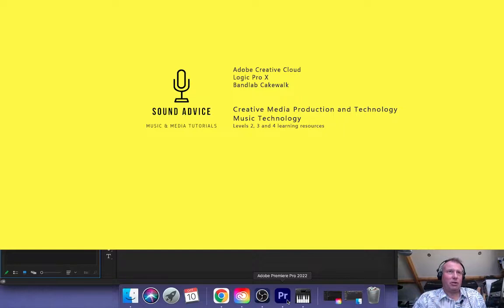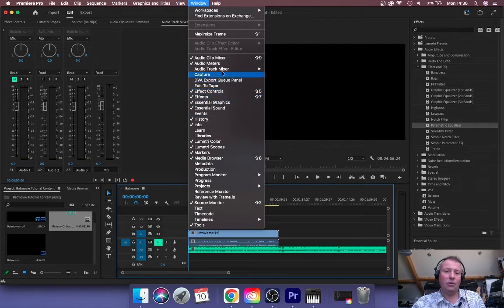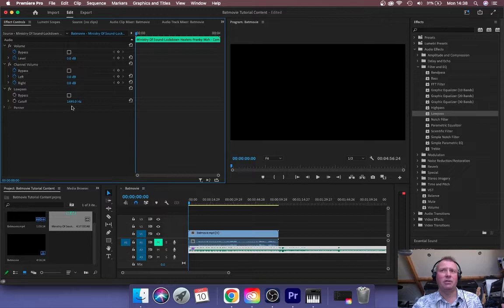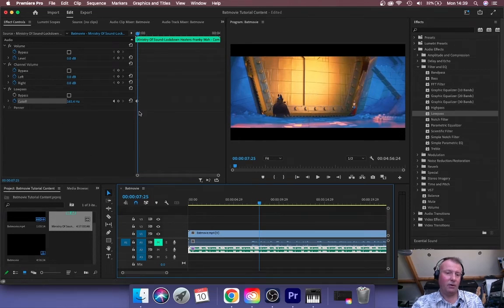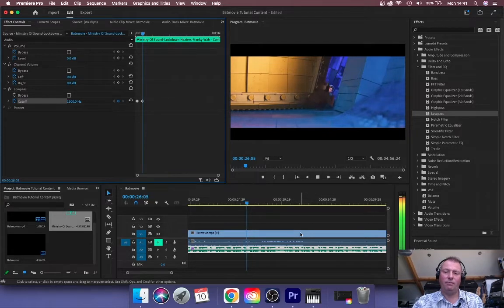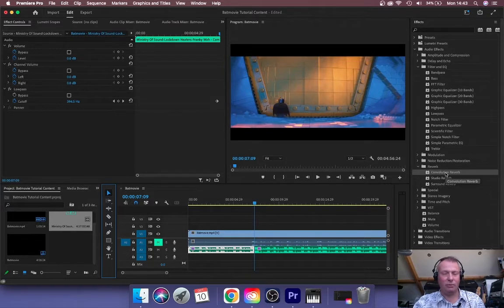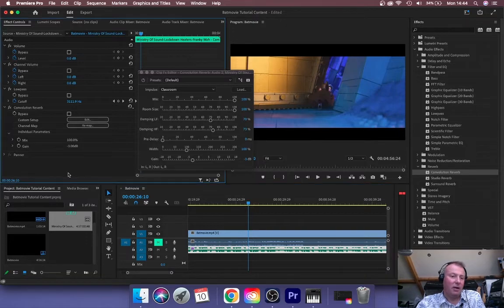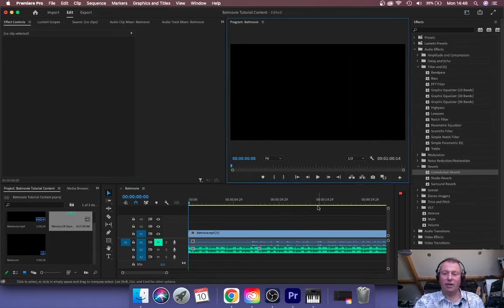LowPass EQ Plug-In Adobe Premiere Pro - Manipulating Diegetic Music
Made to help my students out with an audio replacement project. Here I am showing how to apply and automate (Key Chain) the Lowpass EQ Plug-In, in Premiere Pro to make a disco scene sound like it is being heard outside and then inside. I also use Convoluted Reverb to add resonance to the scene, as it takes place in a large bunker.